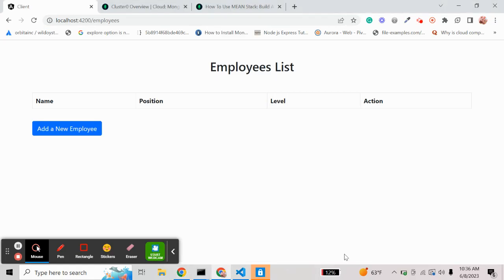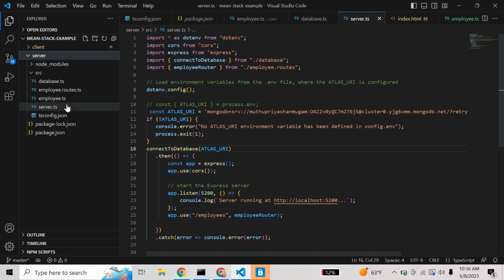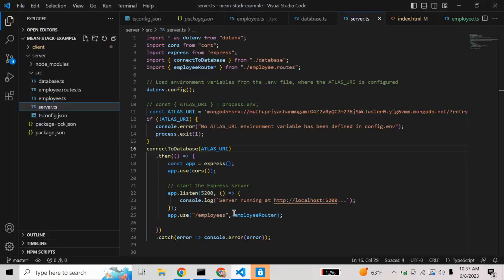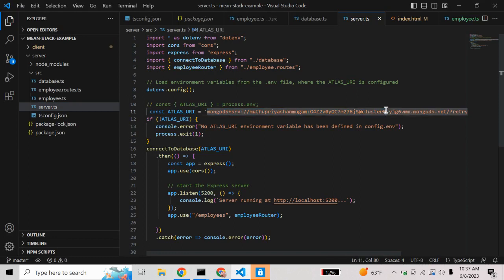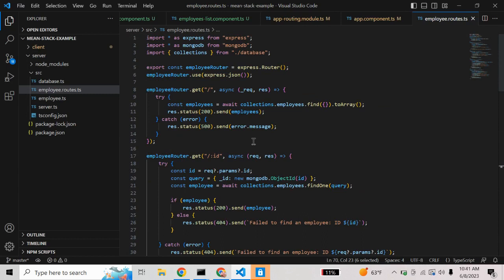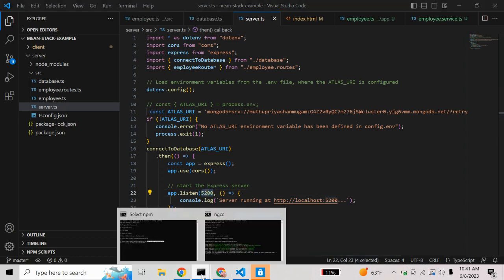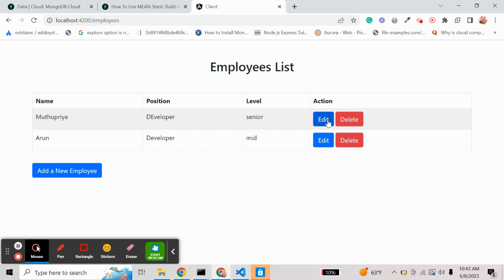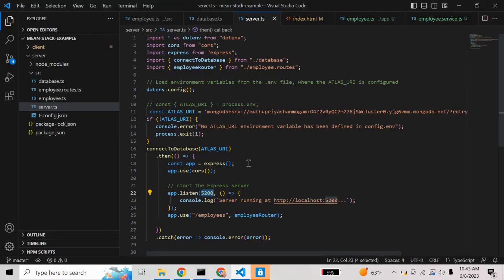PART 1 - MEAN stack example | Connect MongoDB atlas to angular 8 | Server-side rendering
This video describes how to connect to the MongoDB Atlas database